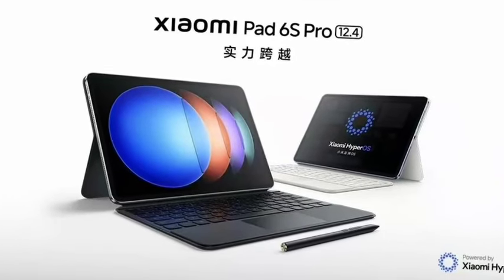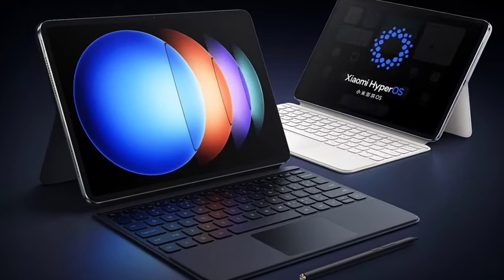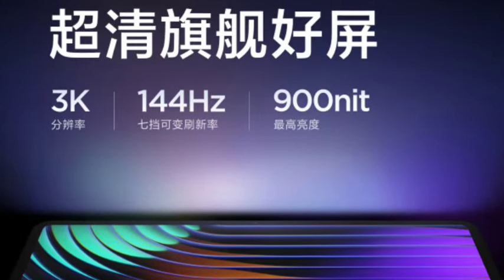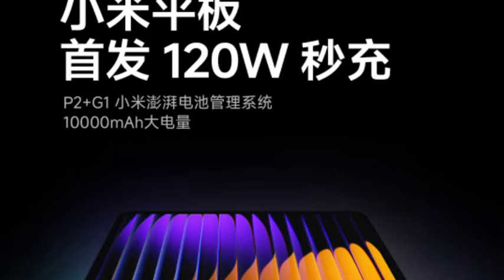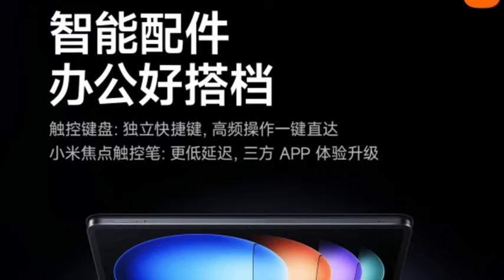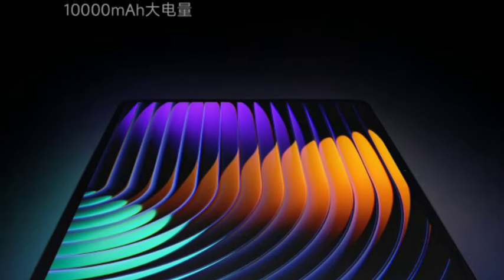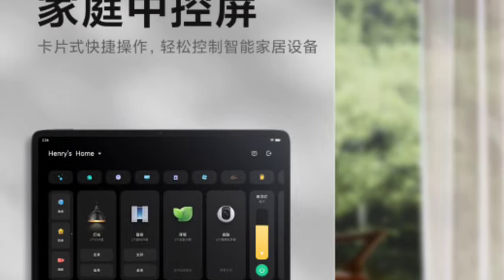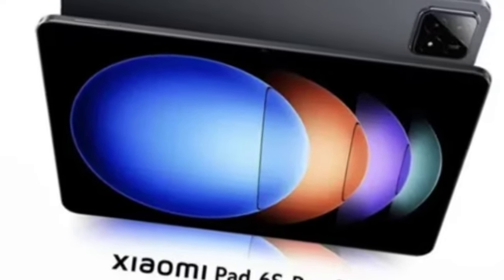Xiaomi Pad 6s Pro Finally!